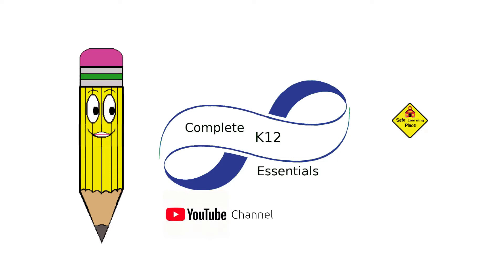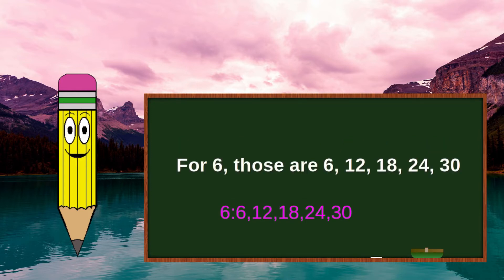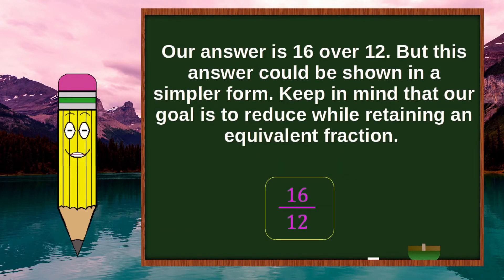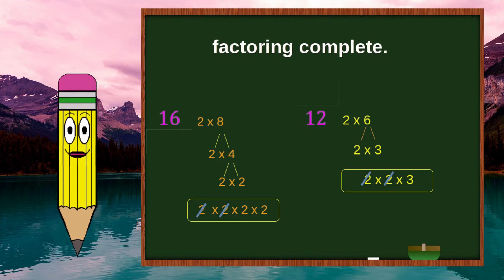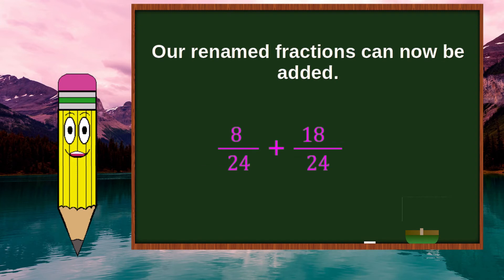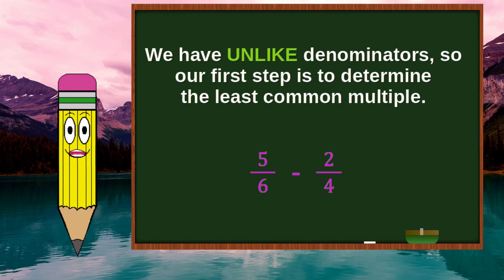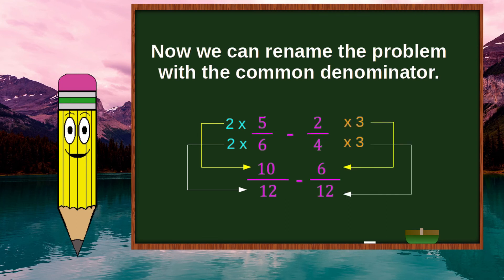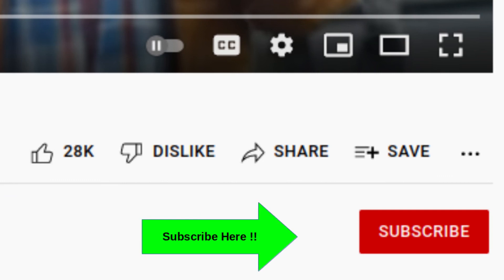4th Grade Math | Fractions | Addition and Subtraction of UNLIKE fractions | Class 4 Maths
4th Grade Math, Addition and Subtraction of UNLIKE Fractions. In this series your students will learn fractions from Mr. Pencil who teaches you every step necessary for long term learning and application to higher math.

Class 4 Maths Unlike Fractions